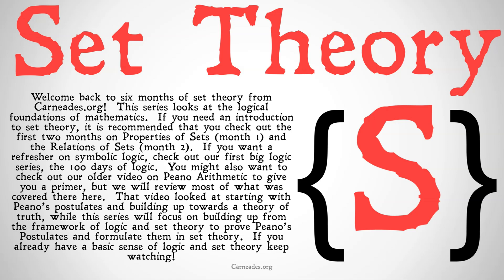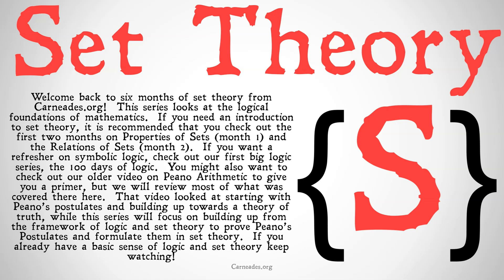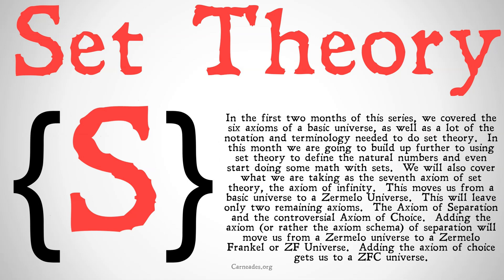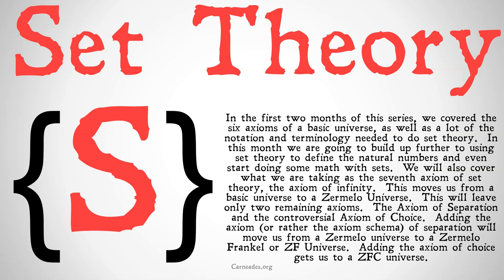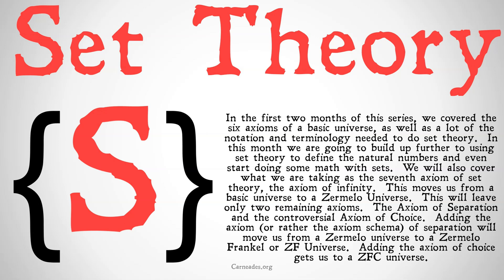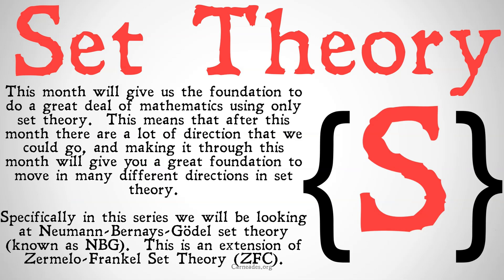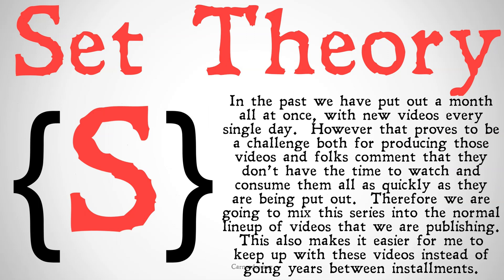Proving Peano Arithmetic with Set Theory (Series Intro)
An introduction to the third month of set theory and higher order logic on Peano Arithmetic.  This month we will be proving the five Peano Postulates, and introducing the axiom of infinity.

Information for this video gathered from The Stanford Encyclopedia of Philosophy, The Internet Encyclopedia of Philosophy, The Cambridge Dictionary of Philosophy, The Oxford Dictionary of Philosophy, The Oxford Companion to Philosophy, The Routledge Encyclopedia of Philosophy, The Collier-MacMillan Encyclopedia of Philosophy, the Dictionary of Continental Philosophy, and more! (SetTheory PeanoArithmetic Logic)